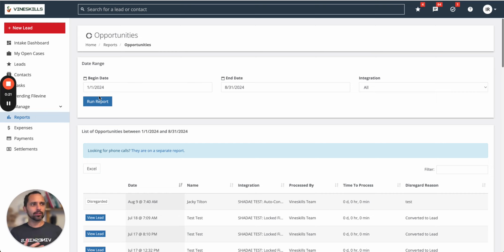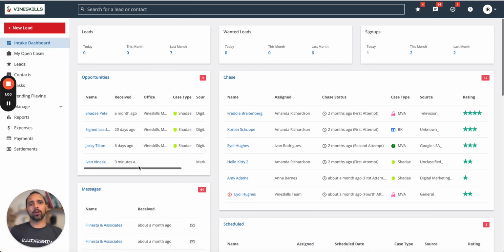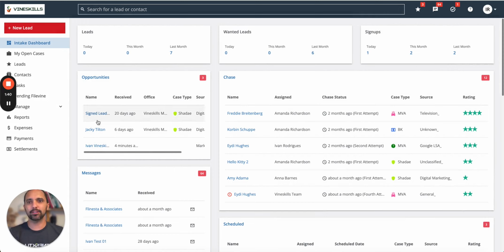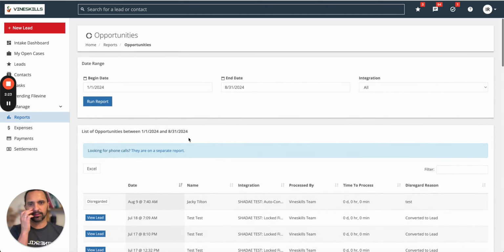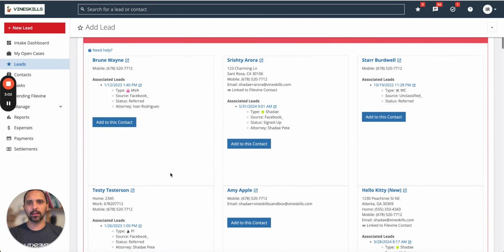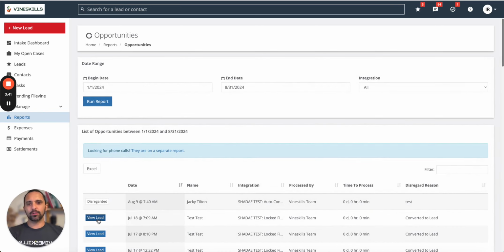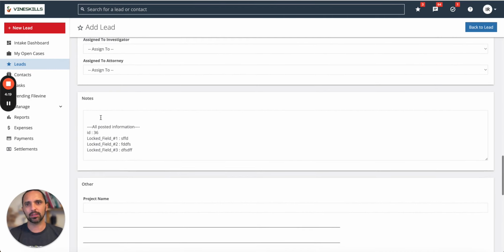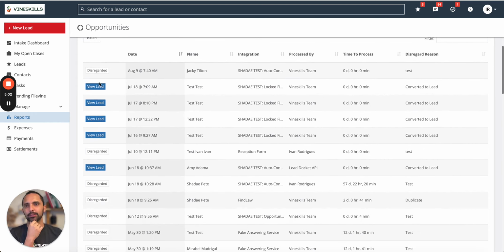Lead Docket Training: How to Check Your Opportunities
One of the most frequently asked questions we get is, "My vendor said they sent me an opportunity, but I can't find it. Where is it?" In this video, we show you how to find past opportunities that may have been disregarded or turned into leads. This is especially useful for setting up vendors and integrations.